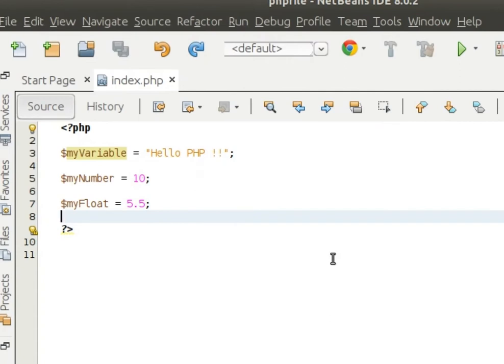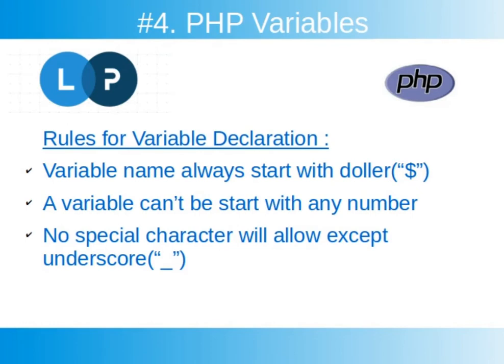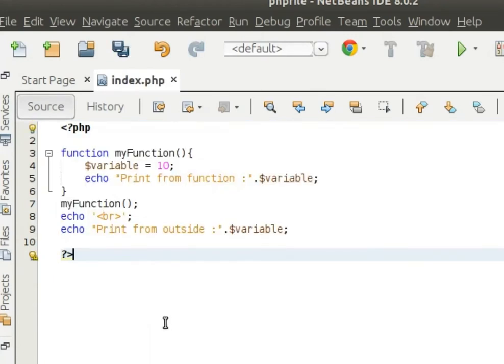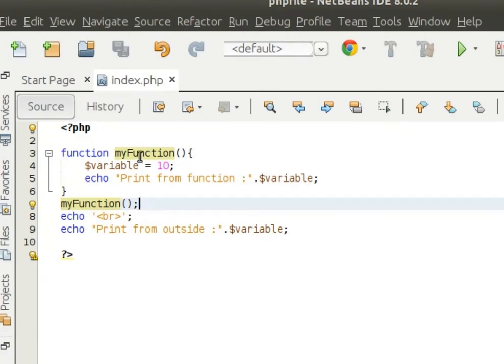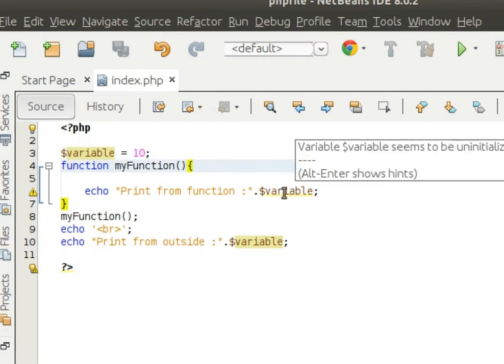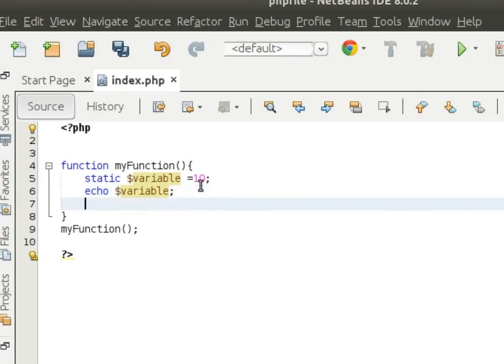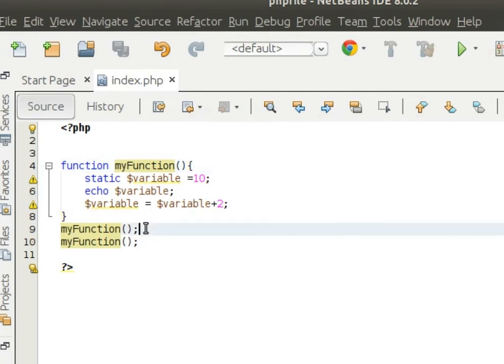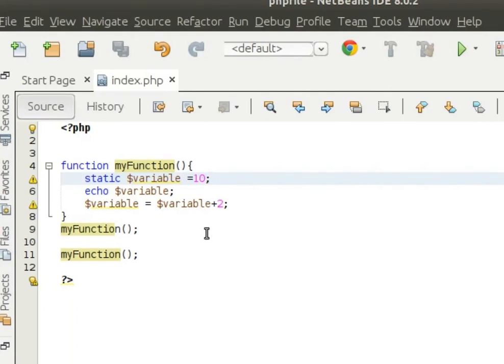PHP variables and scope | PHP Tutorial | PHP For Beginners | Learn PHP Programming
PHP variables and scope | PHP global variable | PHP static variable | PHP Tutorial | PHP For Beginners | Learn PHP Programming | Complete PHP Tutorial | PHP keyword | PHP with example

In this video we will get idea about :
1. What is variable?
2. Rules to create variable?
3. How to assign values to variable?
4. Some PHP keywords and it's use.
5.  Different types of scope and with example and explanation.